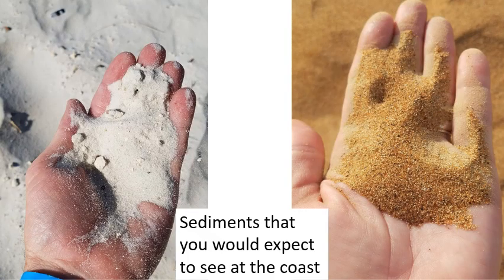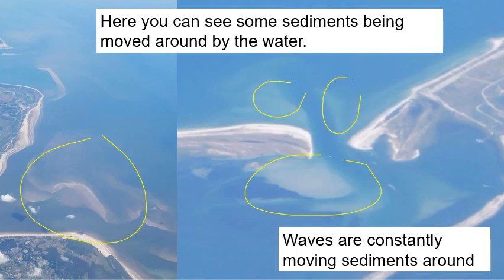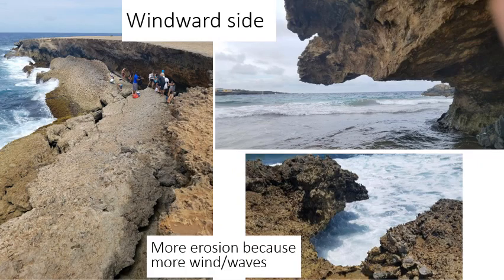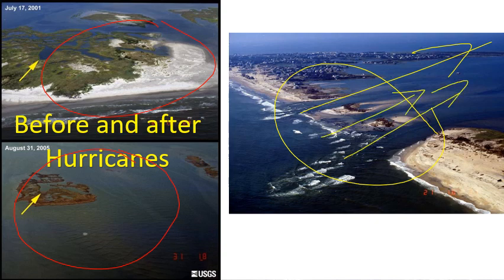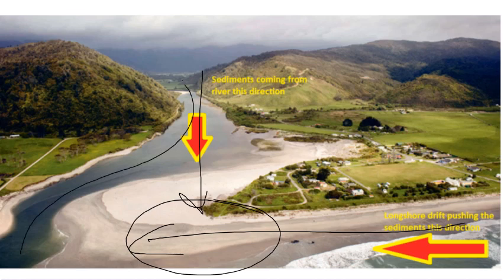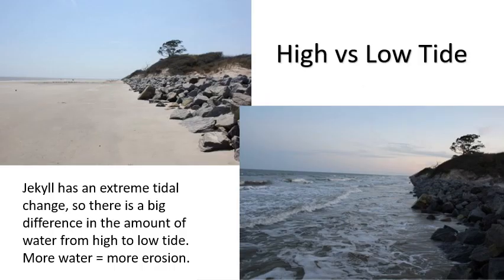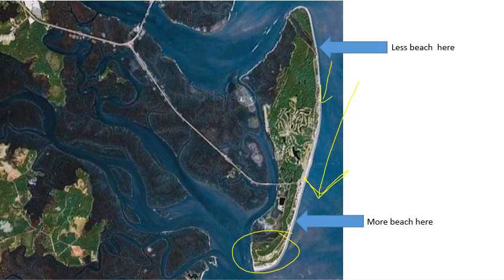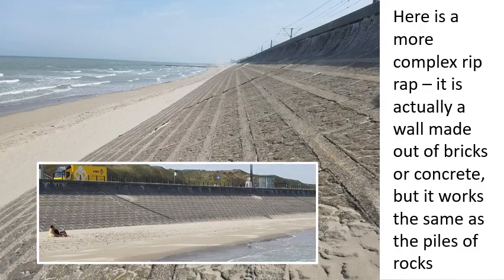weigand earth systems - coastal erosion 2021